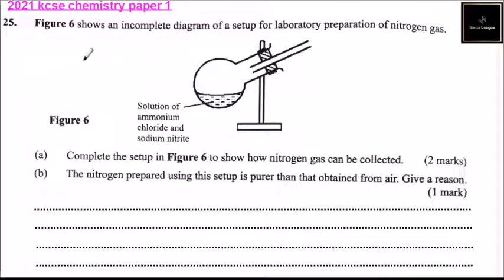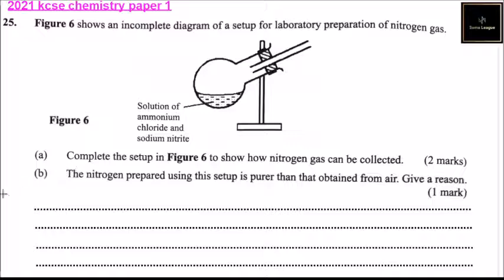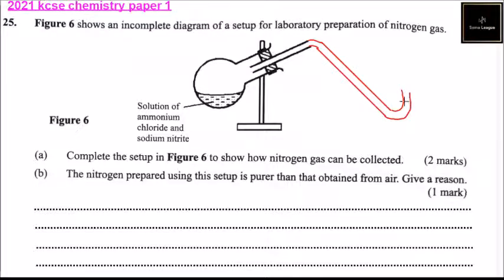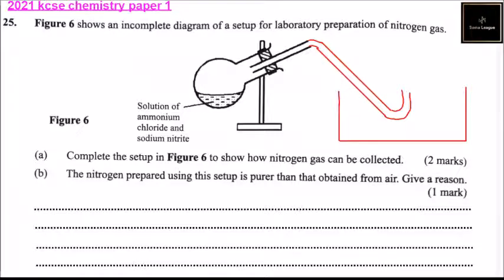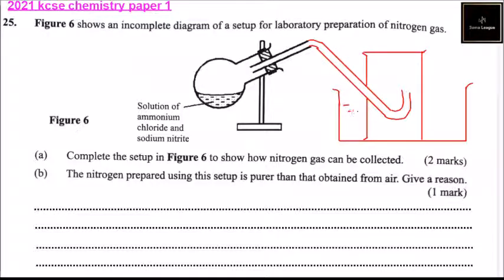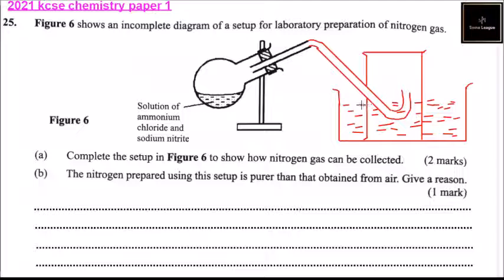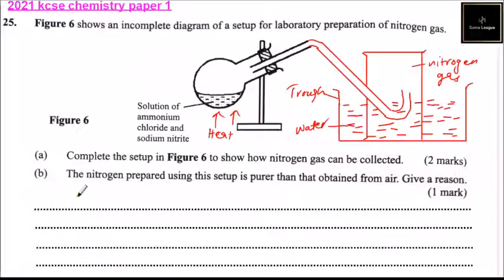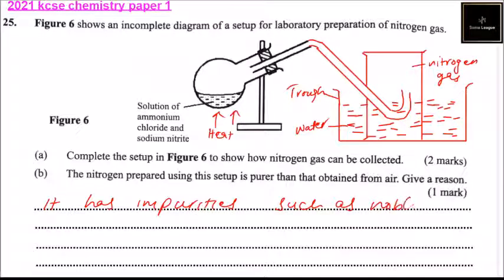2021 KCSE CHEMISTRY PAPER 1 QUESTION 25